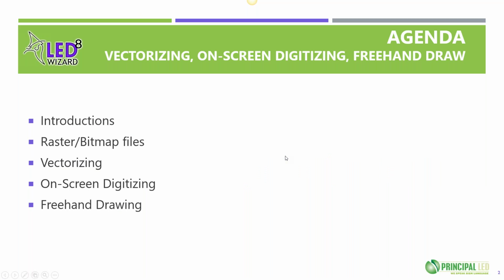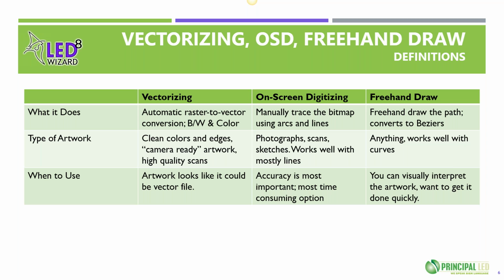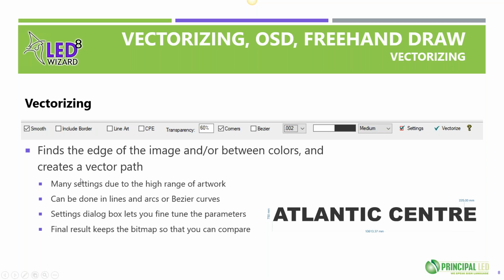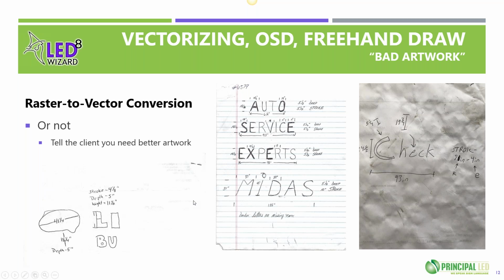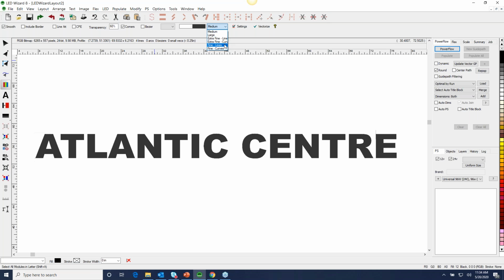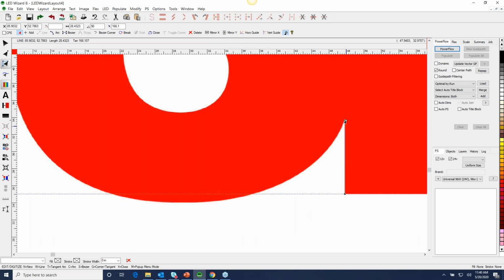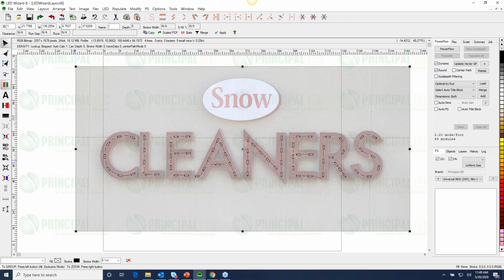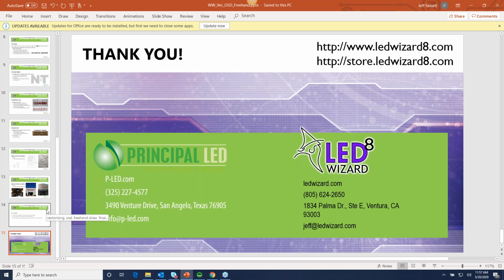6: LW8 Training: Vectorizing, On Screen Digitizing, Freehand Drawing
When your customer gives you a bitmap, or you’re working from a photograph for a retrofit, you need additional tools to make a clean and accurate layout. This week we’ll talk about three main ways to get a layout done quickly without vector artwork.